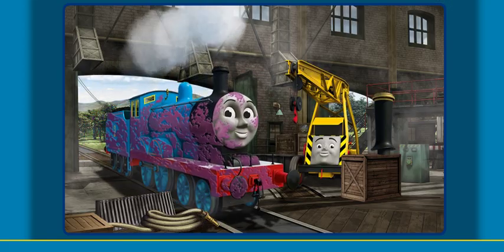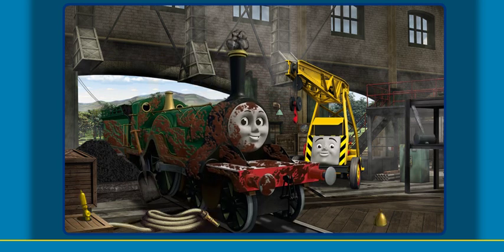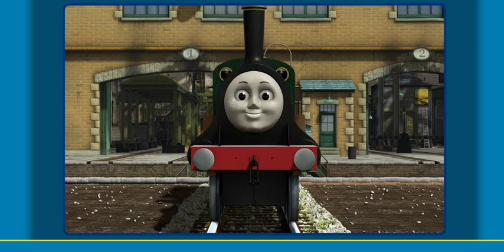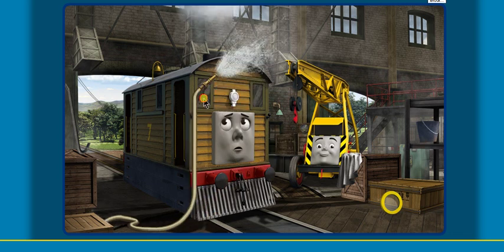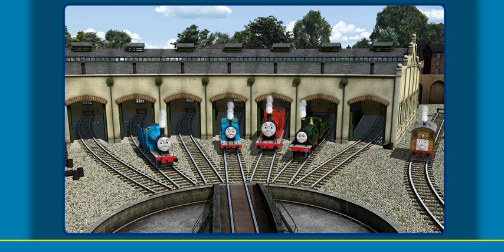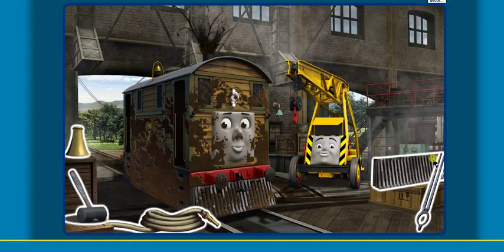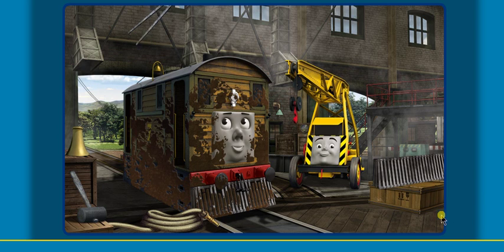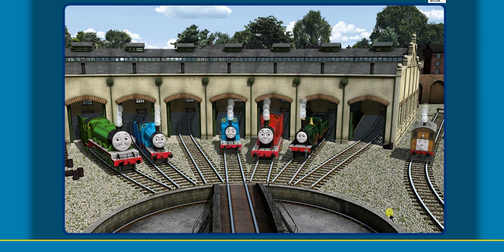Thomas and Friends engine repair game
Full episode in English

Thomas & Friends
Thomas & Friends (titled Thomas the Tank Engine & Friends prior to 2000) is a British children's television series, which had its first broadcast on the ITV network on 4 September 1984 and airs on PBS Kids in the US. It is based on The Railway Series of books by the Reverend Wilbert Awdry and his son, Christopher Awdry. These books deal with the adventures of a group of anthropomorphised locomotives and road vehicles who live on the fictional Island of Sodor. The books were based on stories Wilbert told to entertain his son, Christopher, during his recovery from measles. From the first four series, many of the stories are based on events from Awdry's personal experience.
Also known as  Thomas the Tank Engine & Friends (original title)
Genre  Children's television series
Format  Animated television series
Created by  Wilbert Awdry (characters)
Christopher Awdry (characters)
Britt Allcroft
Written by  Britt Allcroft (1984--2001)
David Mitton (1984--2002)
Various (2002--present)
Sharon Miller (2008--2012; head writer)
Andrew Brenner (2013--present; head writer)
Directed by  David Mitton (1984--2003)
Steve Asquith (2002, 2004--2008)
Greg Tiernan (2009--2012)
David Baas (2013--present)
Narrated by  Ringo Starr UK/US: (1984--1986)
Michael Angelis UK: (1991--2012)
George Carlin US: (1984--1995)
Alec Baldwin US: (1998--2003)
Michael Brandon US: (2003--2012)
Pierce Brosnan UK/US: (2008)
Mark Moraghan UK/US: (2013--present)
Composer(s)  Mike O'Donnell and Junior Campbell (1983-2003)
Robert Hartshorne (2004--present)
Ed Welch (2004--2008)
Peter Hartshorne (2011-present)
Country of origin  United Kingdom
Original language(s)  English
No. of series  18
No. of episodes  427
+ 1 feature film and 7 specials (List of episodes)
Production
Executive producer(s)  Britt Allcroft (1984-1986, 2002)
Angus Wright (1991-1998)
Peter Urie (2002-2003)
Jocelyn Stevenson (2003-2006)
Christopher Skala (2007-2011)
Marion Edwards (2009-present)
Karen Barnes (2012-present)
Kallan Kagan (2013-present)
Jeff Young (2013-present)
Steven Hecht (2013-present)
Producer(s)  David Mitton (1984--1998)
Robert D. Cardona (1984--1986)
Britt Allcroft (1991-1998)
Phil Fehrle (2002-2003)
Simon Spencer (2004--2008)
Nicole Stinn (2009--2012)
Ian McCue (2012-present)
Halim Jabbour (2013-present)
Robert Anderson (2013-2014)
Brian Lynch (2014-present)
Editor(s)  Michael Dixon (1984)
Rebecca de Burgh Mound (1986)
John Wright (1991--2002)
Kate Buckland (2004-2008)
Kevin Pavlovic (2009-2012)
Adam Garner (2013-present)
Location(s)  Clearwater Studios Battersea (1983-4) Shepperton Studios (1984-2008)
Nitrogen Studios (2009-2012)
Arc Productions (2013-present)
Running time  5 minutes (Series 1--7)
7 minutes (Series 8--12)
9 minutes (Series 13--present)
Production company(s)  Clearwater Features (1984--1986)
The Britt Allcroft Company (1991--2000)
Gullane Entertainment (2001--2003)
HiT Entertainment
(2003--present)
Distributor  Various distributors; Lionsgate Entertainment (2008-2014)
Universal Studios Home Entertainment (from fall 2014)[1]
Broadcast
Original channel  ITV
Picture format  4:3 576i (SDTV) (filmed) (Series 1--5)
16:9 576i (SDTV) (filmed) (Series 6--10)
16:9 1080i (HDTV) (filmed) (Series 11)
16:9 1080i (HDTV) (CGI) (Series 12-present)
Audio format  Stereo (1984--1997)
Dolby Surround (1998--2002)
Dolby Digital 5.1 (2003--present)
Original run  September 4, 1984 -- present
Chronology
Related shows  TUGS
Shining Time Station